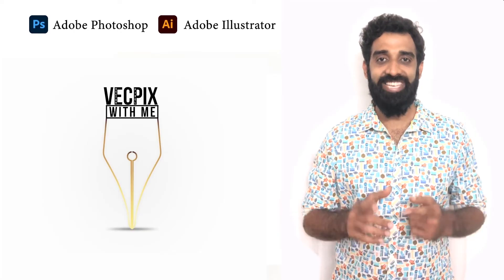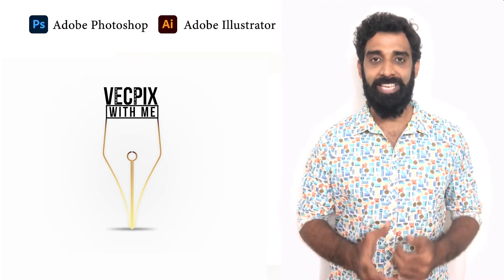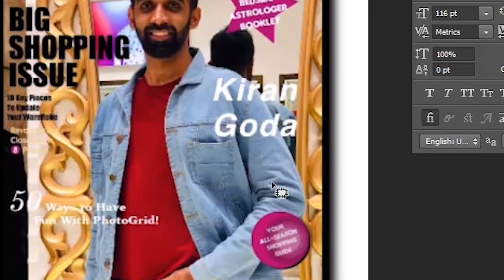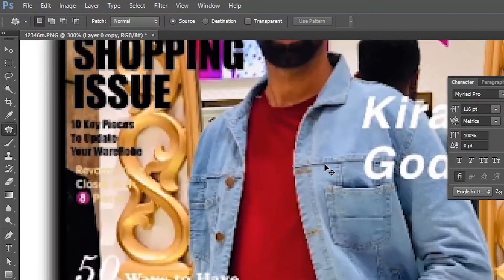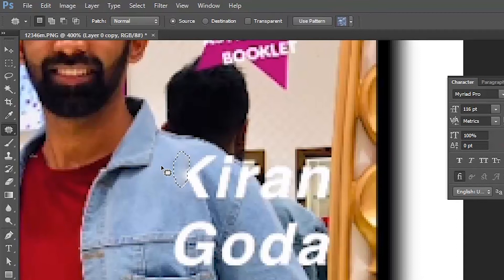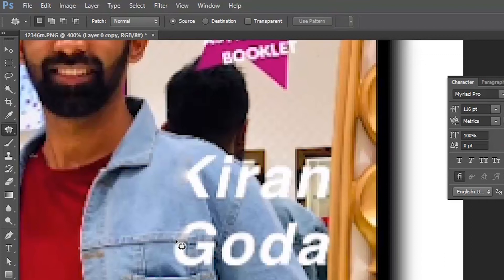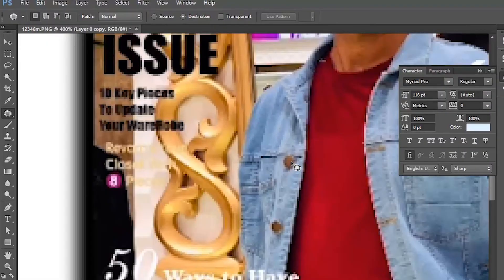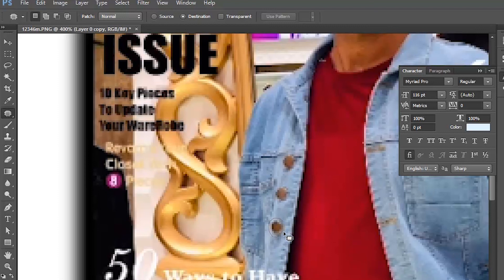how to remove watermark using patch - Photoshop Tutorial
Removing anything from an image using patch tool in Adobe Photoshop. Explaining about this tool I have used image which has different background like solid color and background which has objects, tress and people etc. Using this we can learn more about content-aware tool better.